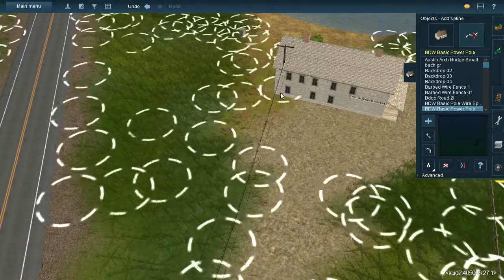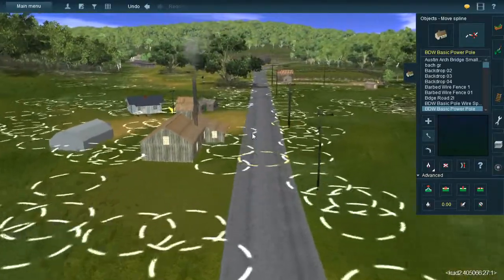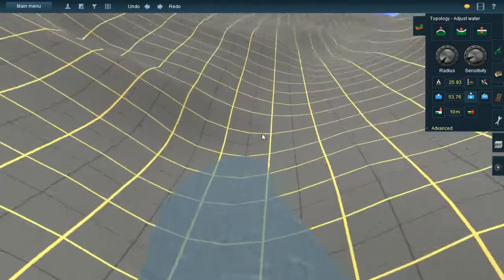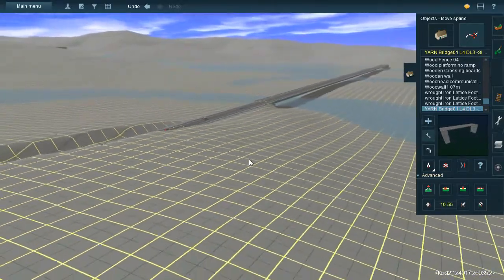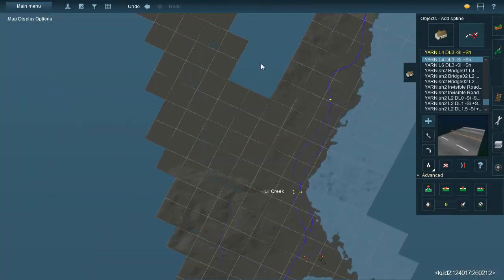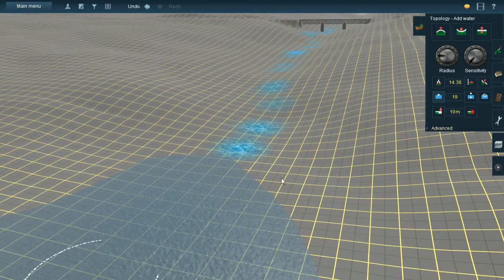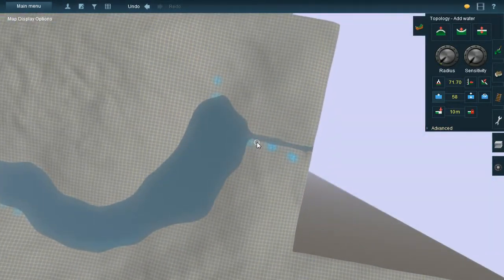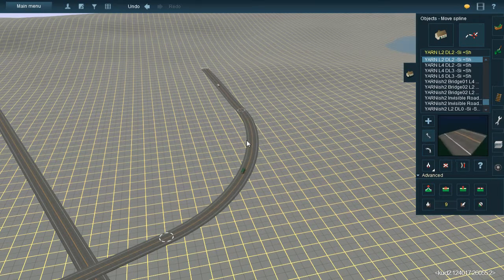Under Construction (Ep. 046: Powerlines and Causeways)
We extend the highway and form the basis for Adams.